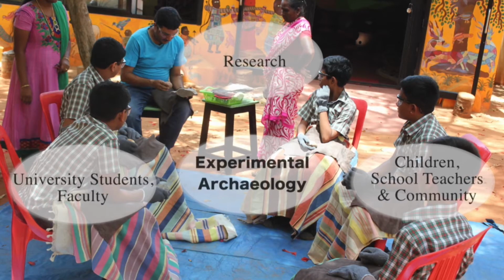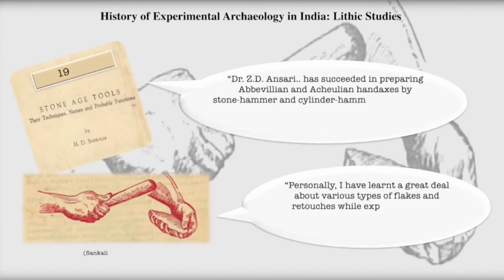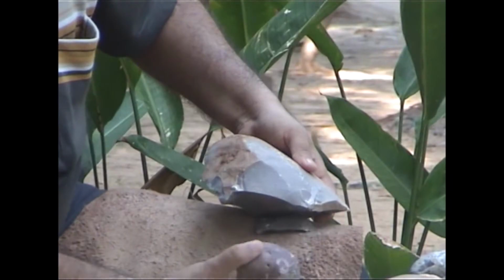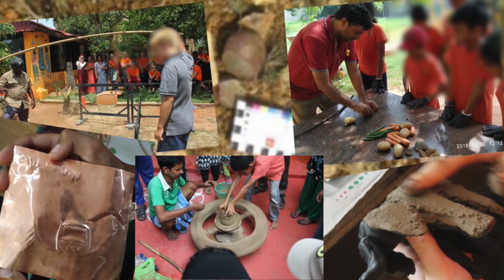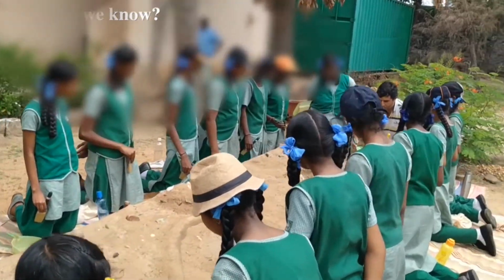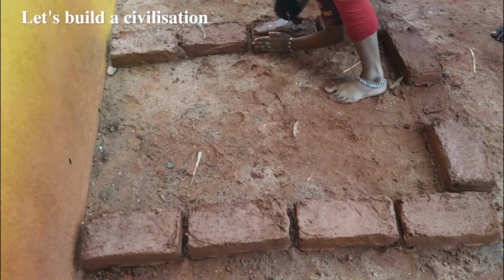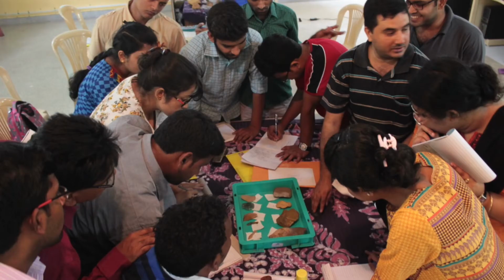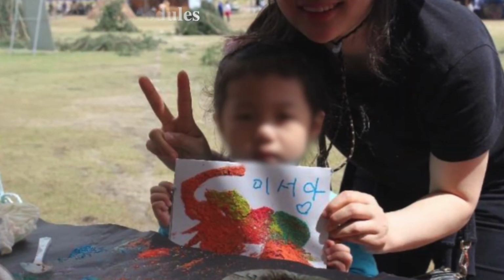Building Bridges Across Time and Space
Kumar Akhilesh & Shanti Pappu - Sharma Centre for Heritage Education (India)

Experimental archaeology in India has a long, although rather sporadic history of research. With the exception of stone tool knapping experiments, this work has built primarily on the continuity seen in craft traditions, and is often embedded within ethno-archaeological studies. Here, we present an overview of these studies, and proceed to situate our own studies, falling within three themes.
The first theme comprises research goals, where lithic knapping experiments focus on questions related to hominin behaviour and draw on excavated Palaeolithic assemblage from Attirampakkam and other sites in south India.
The second theme explores methods in developing content for teaching lithic studies and prehistory, particular for graduate students and early career researchers, with a strong focus on experiments.
The third explores ways in which we involve the community, in particular children and teachers in outreach programs on archaeology, where experiments form a major part of pedagogy. These include modules with hands-on experiences focusing on specific themes in archaeology and aspects of material culture.
Themes explored include stone tool making and use, traditional methods of crop cultivation, harvesting and processing, pottery, clay modelling, brick making, manufacture of seals, the lost-wax method of bronze casting, rock art, traditional architecture, among others. We discuss the evolution of our methods from 1999 onwards, and future plans to develop hybrid modules with a strong online content. Finally, we highlight ‘Building bridges’ across time and space, in our efforts to bridge gaps between experts and the community, in examining the interconnectedness of the multiple worlds of rocks, metals, sediments, animals, plants and people-past and present.